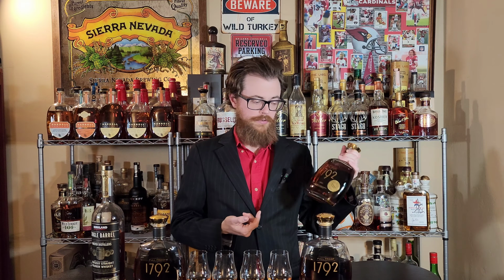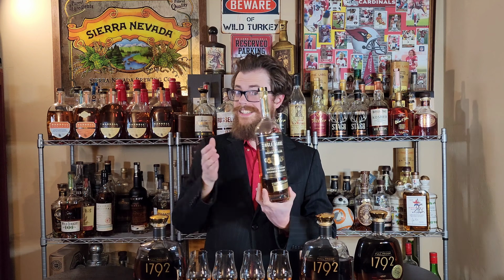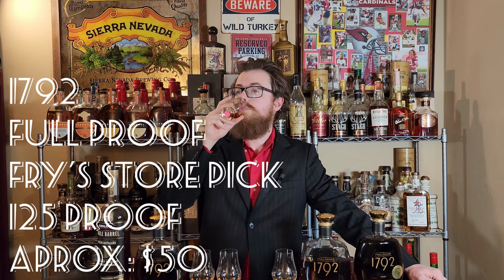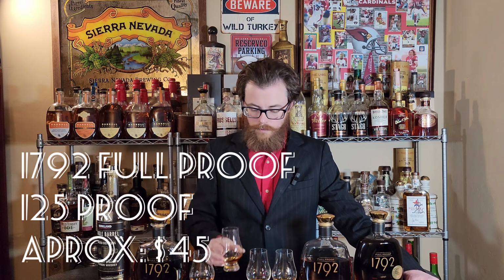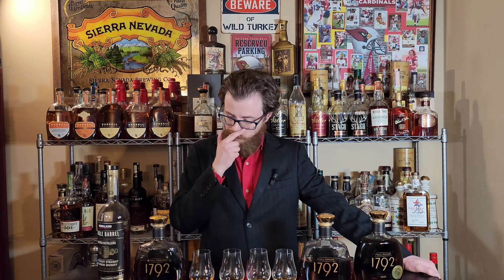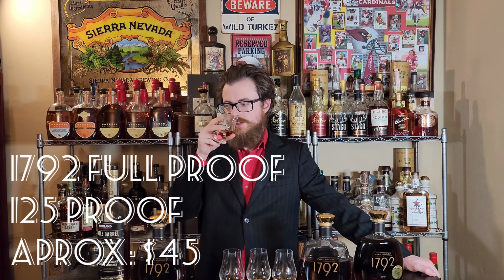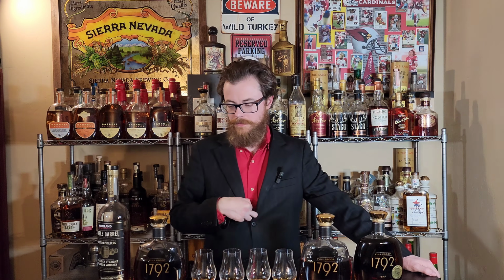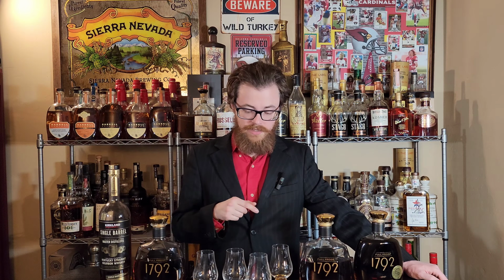1792 Full Proof Ultimate Flight! Kirkland version, Store Pick, this video has it all!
Merch is finally available! This stuff is prefect for any Whiskey lover, not just YDB Stans. Check it out: